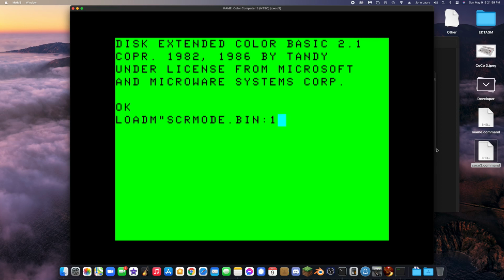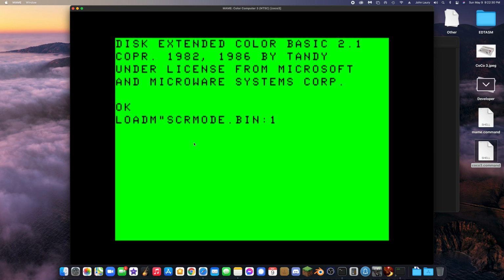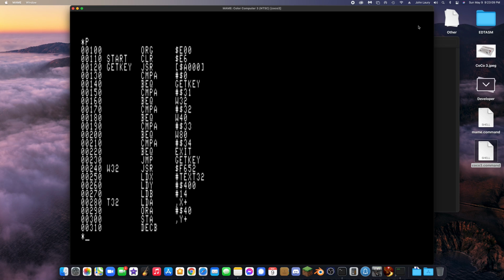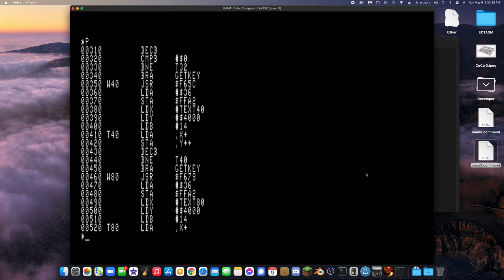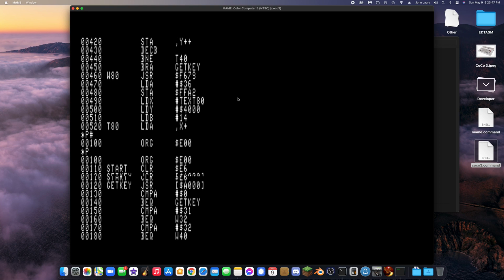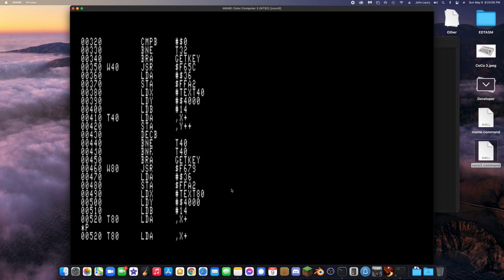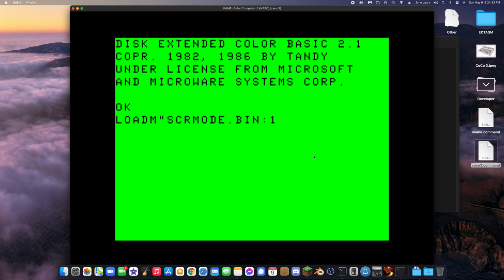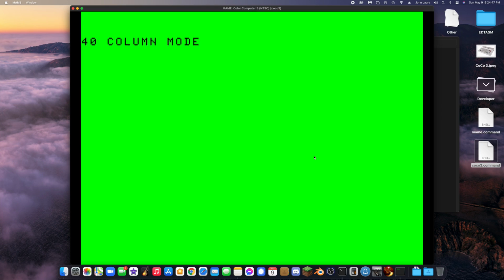80 Column Assembly Language Programming on the CoCo 3 (Follow up)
Thanks to Robert Gault for pointing out using ROM calls to easily put the CoCo 3 into 32, 40 and 80 column mode